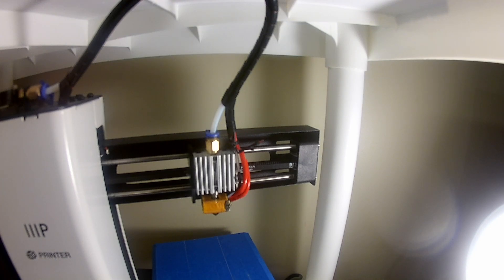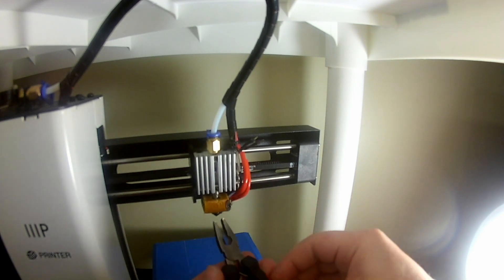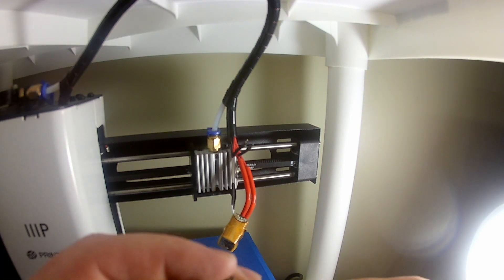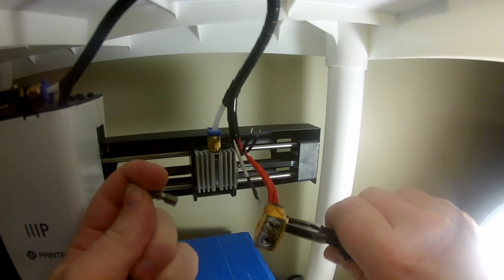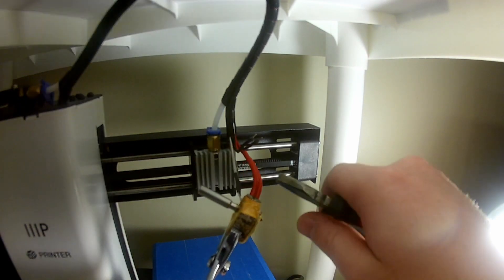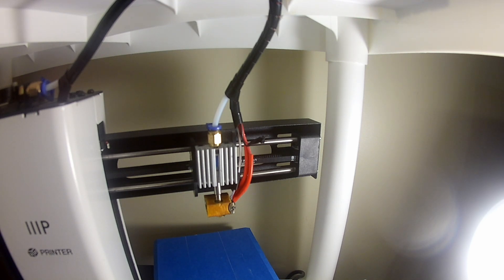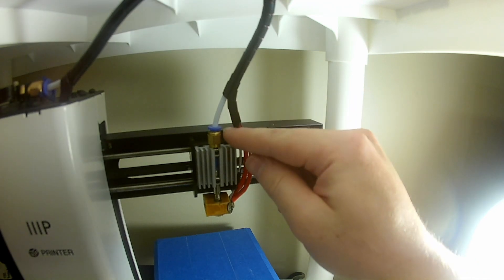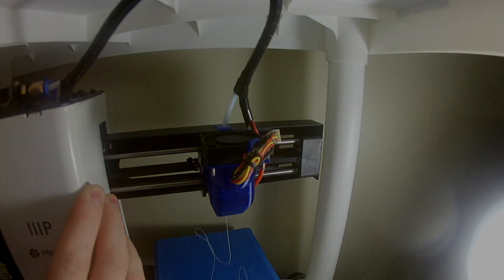MonoPrice Select Mini Nozzle Replacement + NinjaFlex Mod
Hot-End-Asectomy. Replacing the stock .4mm nozzle for the MP Select Mini (Malyan M200) with an E3D style .3mm nozzle as well as tweaking the hot end to accept flexible filaments!

Link to E3D compatible Nozzle Pack:

Link to thermistor lead Ferrules: